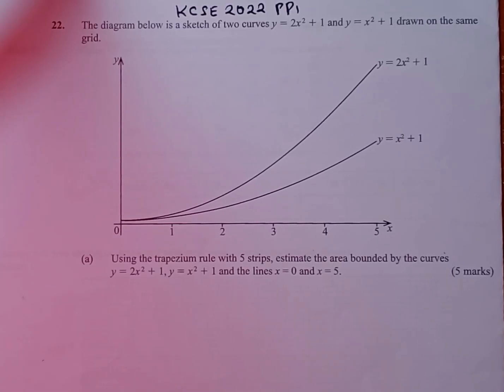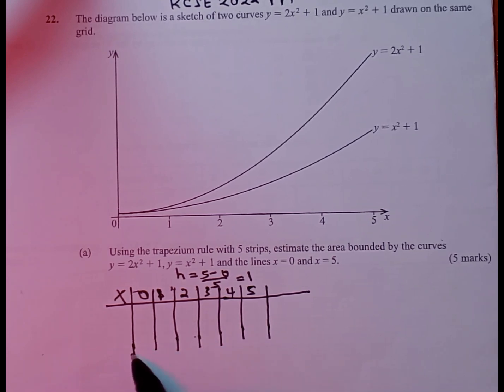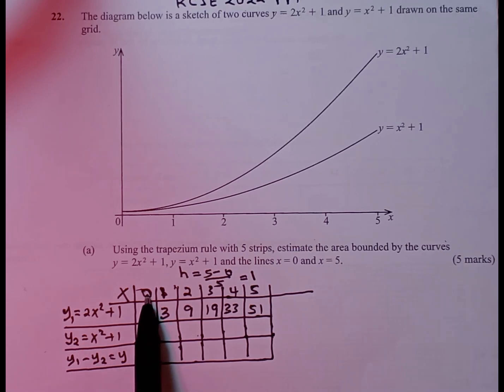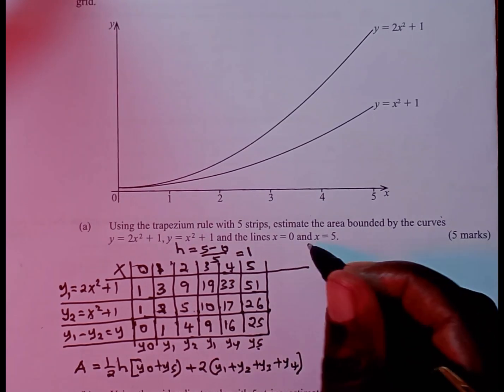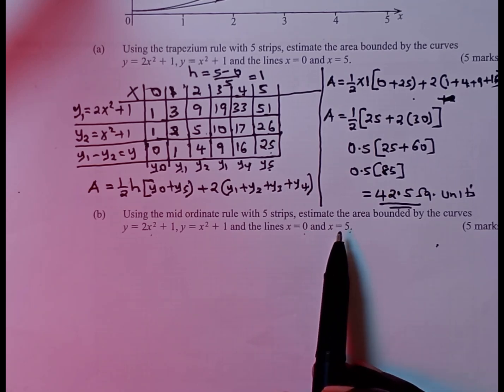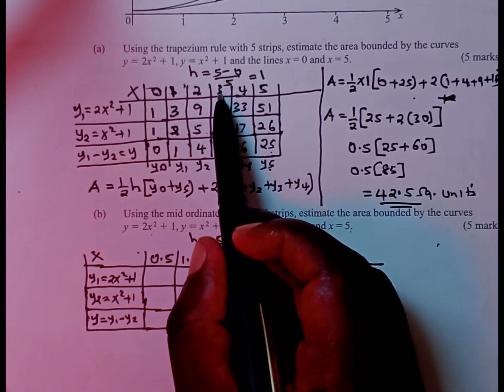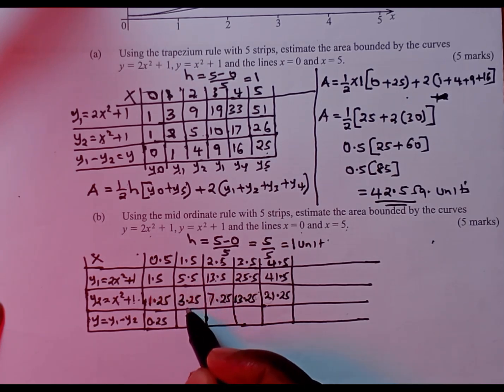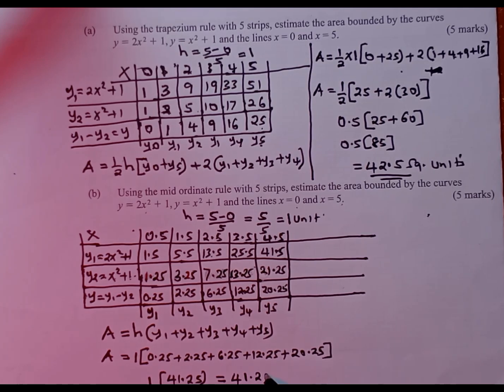Area Approximation#trapezium rule#mid-Ordinate rule.kcse2022 Marking Scheme.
This Video tackles trapezoidal and mid-Ordinate methods of area approximation.